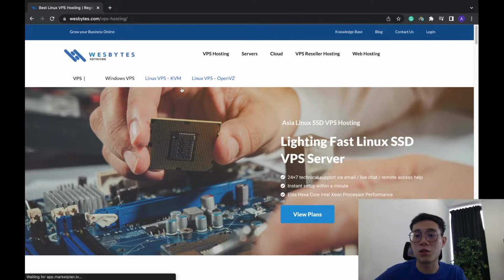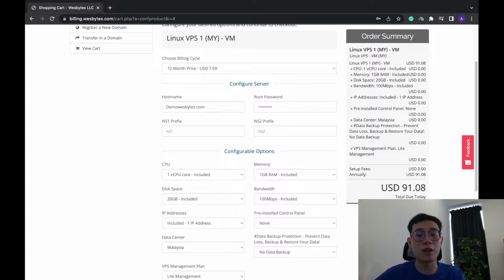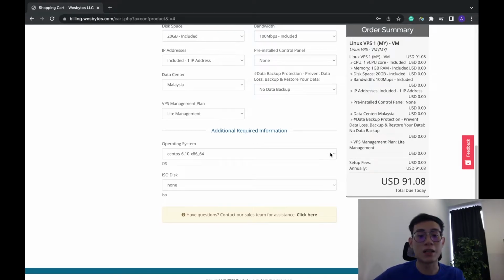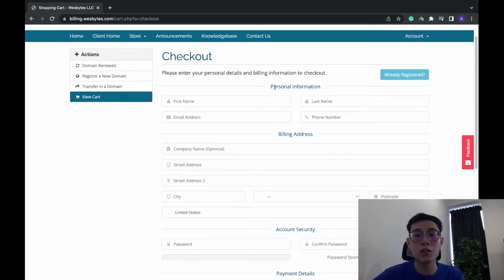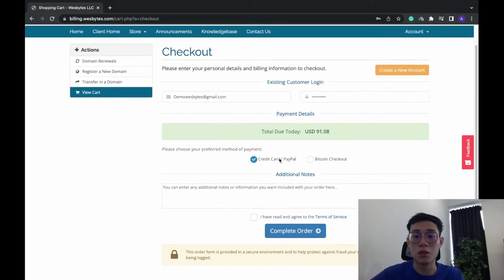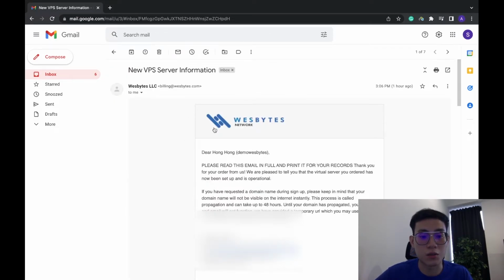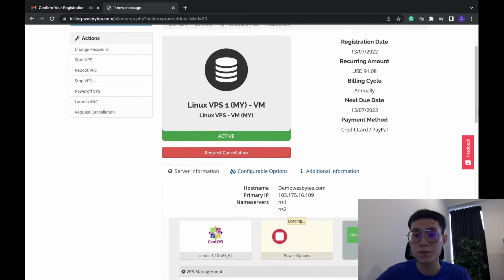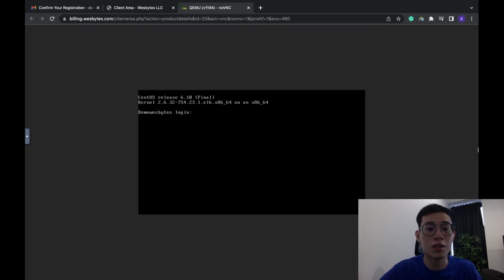How To Buy VPS (Linux VPS) - Wesbytes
This tutorial guide you through the process to buy Linux VPS in Wesbytes.